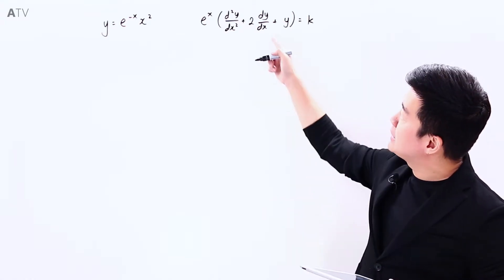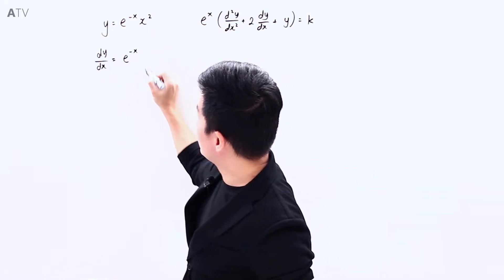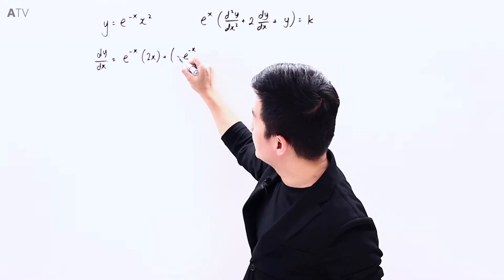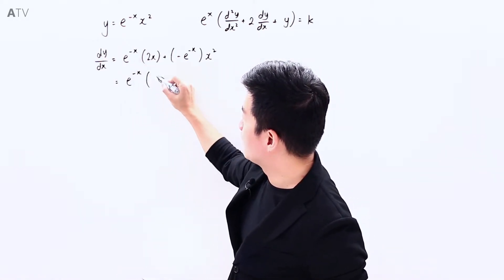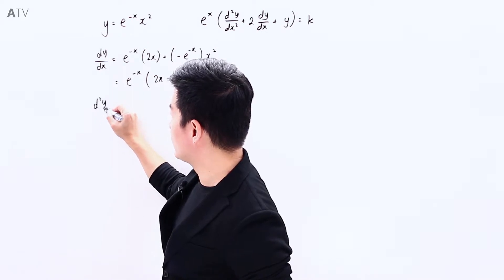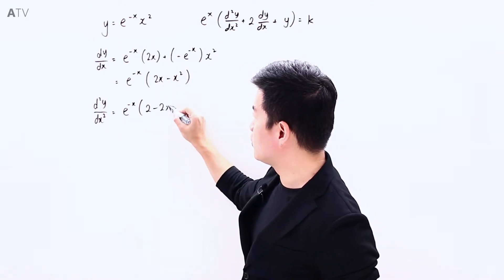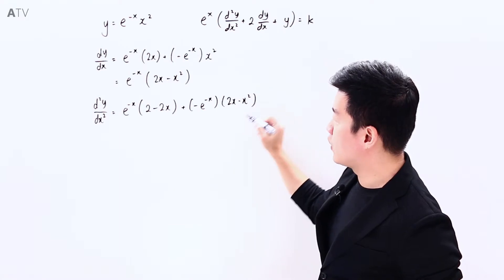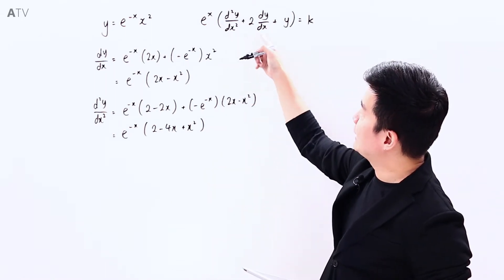O Level A Maths2017 2 Q 1